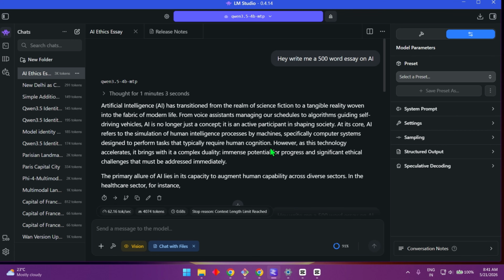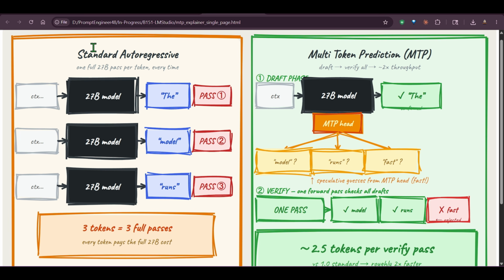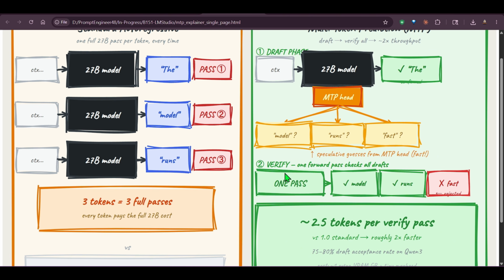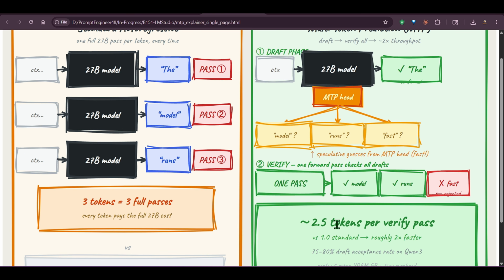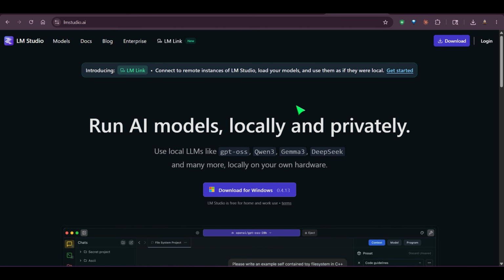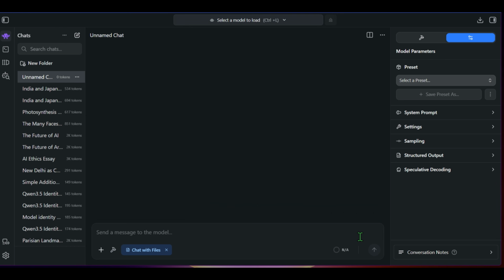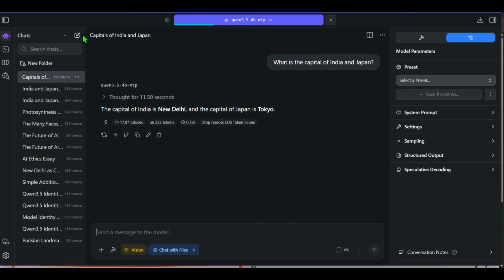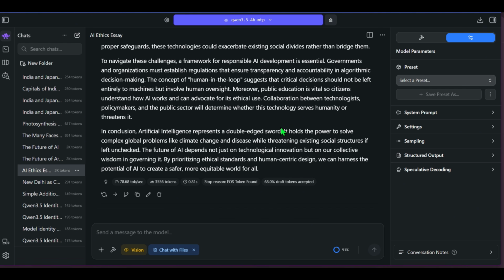LM Studio MTP — Unlock 25% Faster Local LLM Speed (Qwen 3.5: 4B)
LM Studio now supports MTP (Multi-Token Prediction) — and it can boost your local LLM speed by 10-25% with zero quality loss. In this video I show you exactly how to enable it.

MTP works by predicting multiple draft tokens in a single forward pass, then verifying them — giving you ~2.5 tokens per pass instead of one. On Qwen 3.5 4B I went from 62 to 78 tokens/sec just by flipping the switch.

⏱️ Timestamps:
0:00 — Speed demo (62 vs 78 tok/s)
0:37 — What is MTP? Standard vs MTP autoregression
1:28 — Draft + verify phase explained
2:19 — Acceptance rate and VRAM cost
2:49 — Install LM Studio + enable beta
3:44 — Download MTP-enabled model
4:09 — Benchmark without MTP
4:38 — Benchmark with MTP enabled
5:49 — Results breakdown